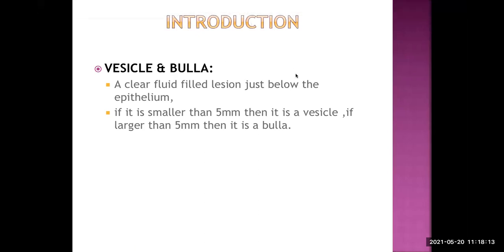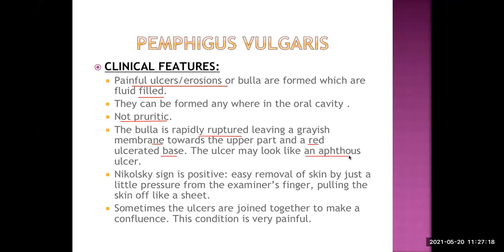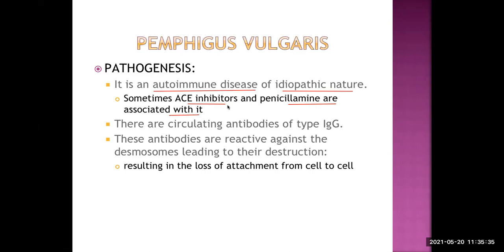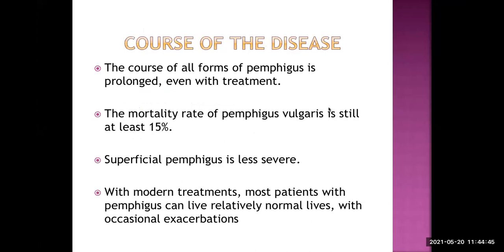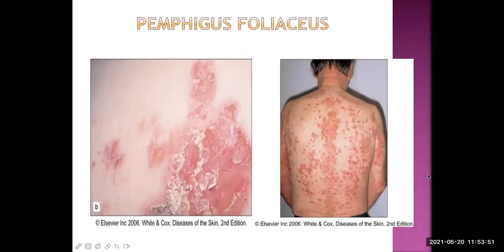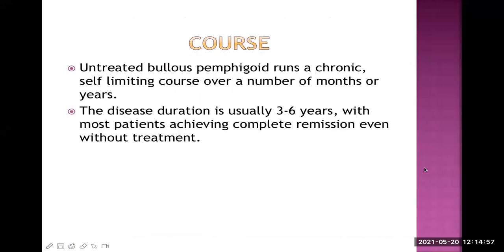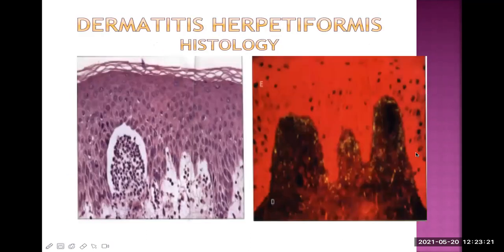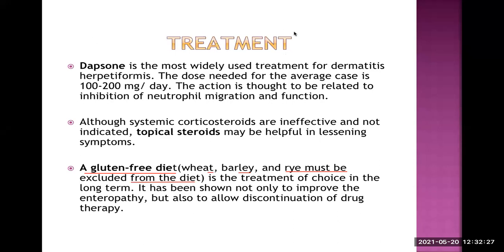Pemphigus, Bullous pemphigoid and dermatitis herpetiformis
Live online lectures on vesiculobullous diseases of skin. Here, we have talked about pemphigus vulgaris, bullous pemphigoid and dermatitis herpetiformis